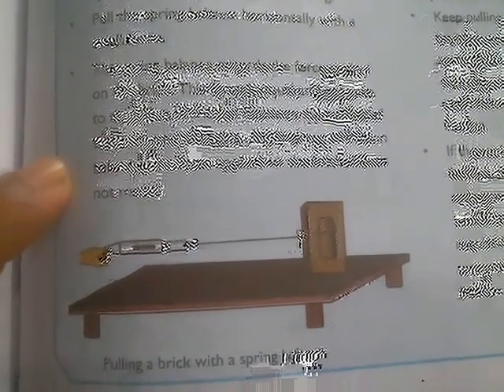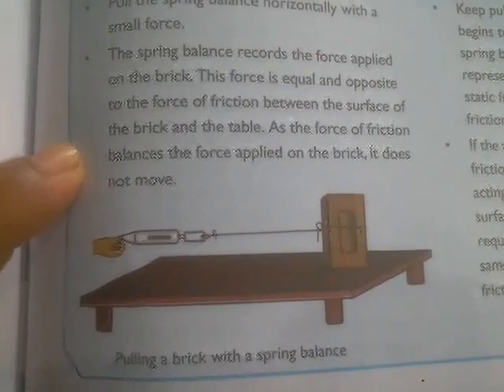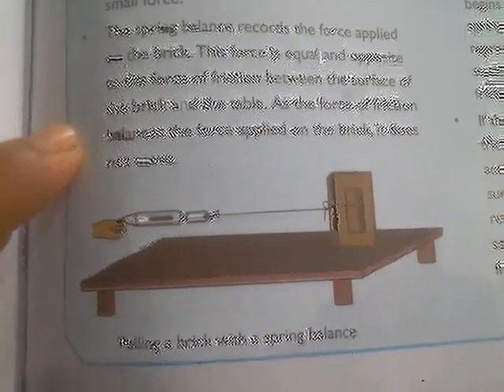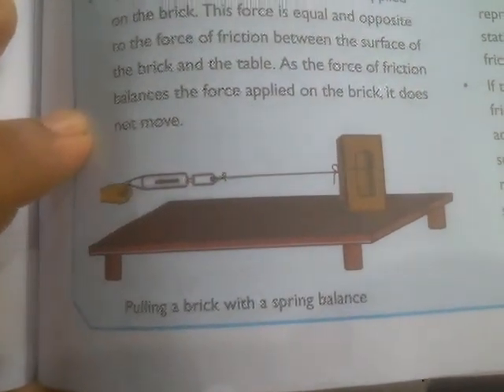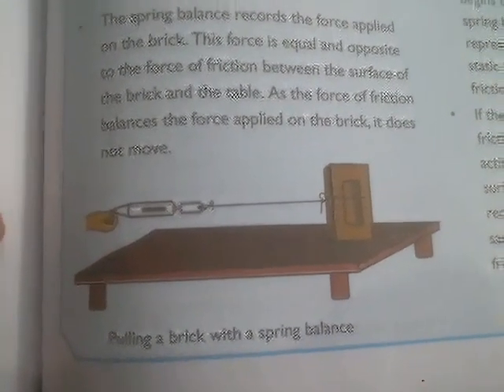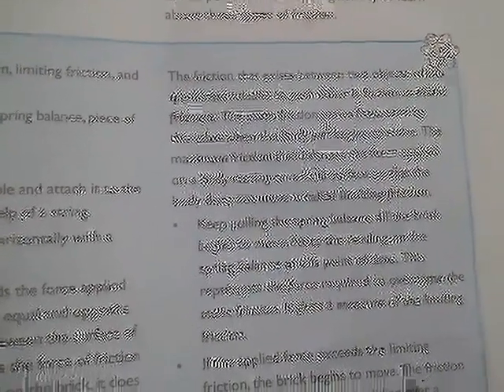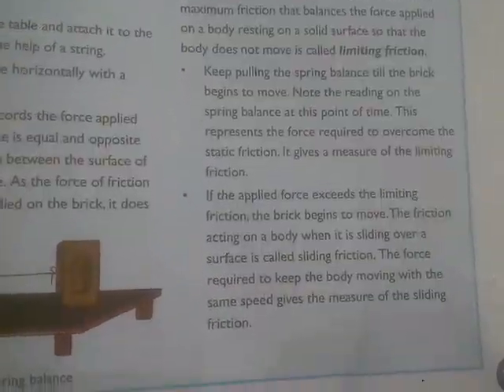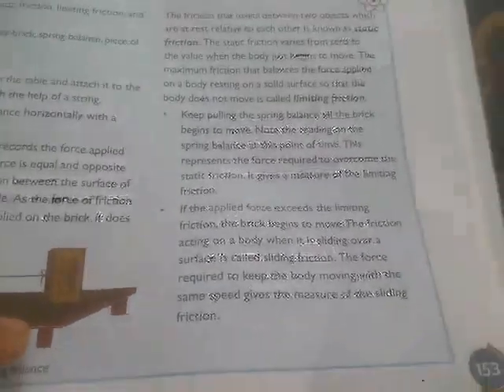CLASS - VIII- SCIENCE " FRICTION" (PART ONE)